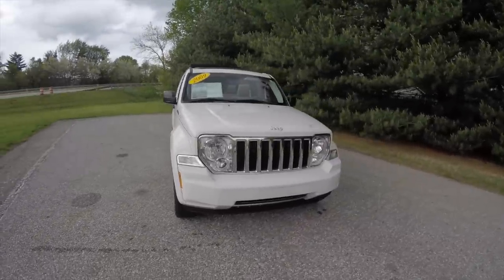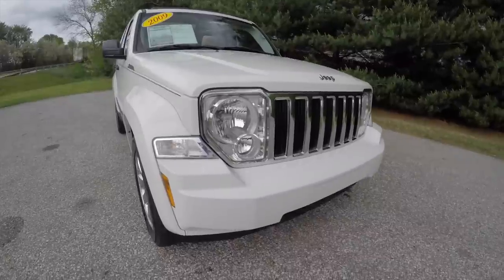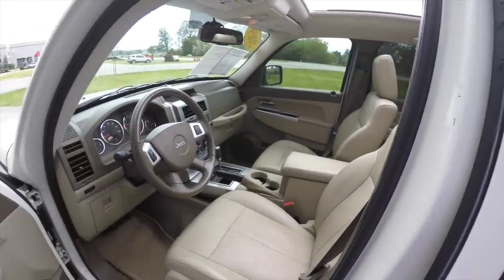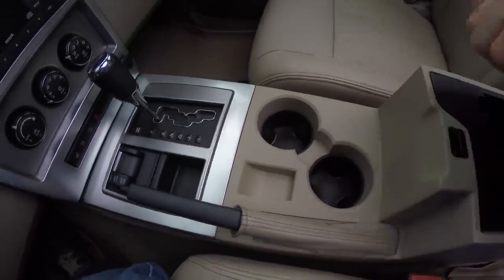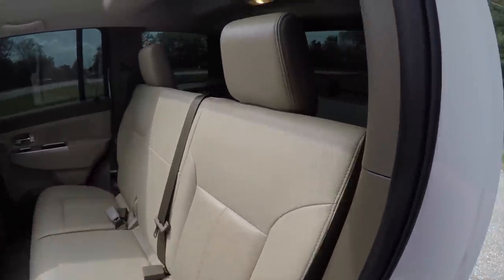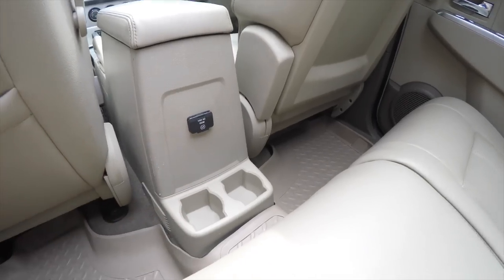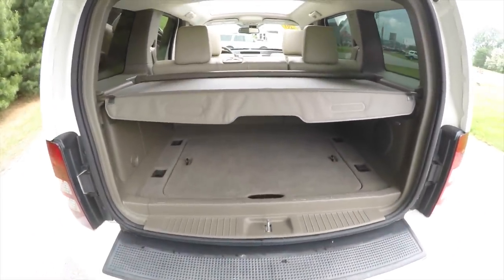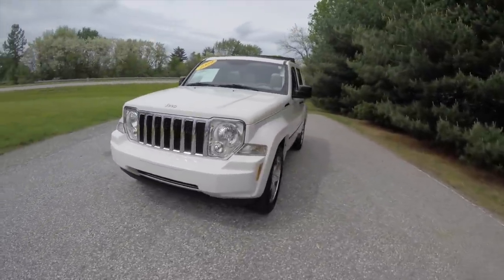2009 Jeep Liberty Limited 4X4|P10306